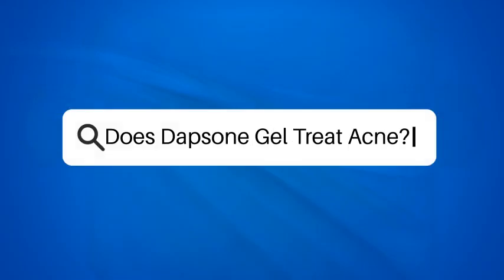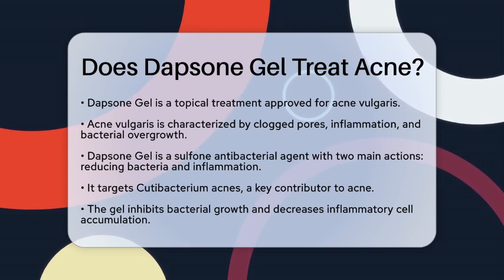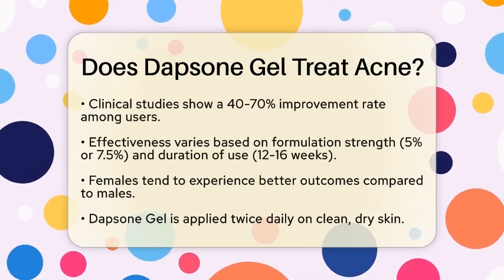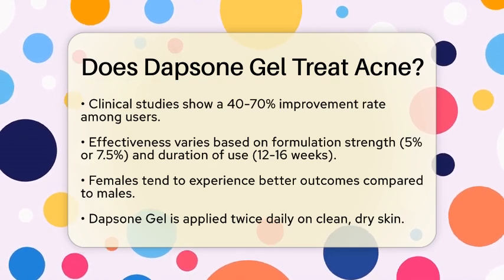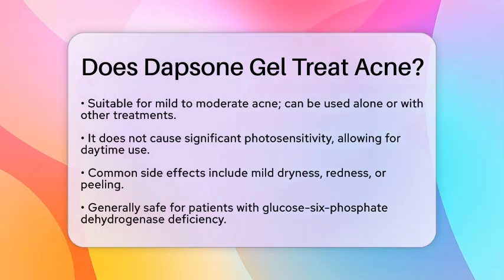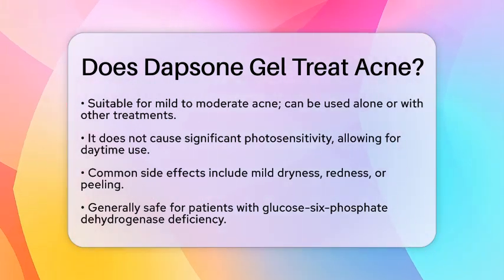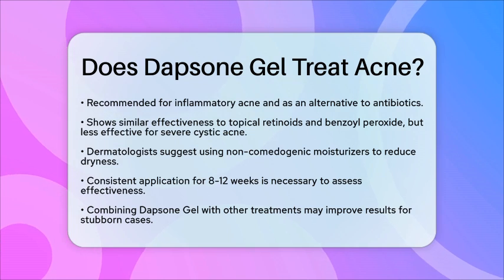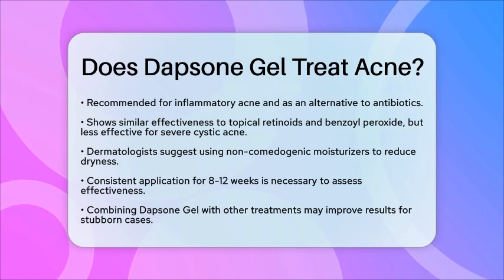Does Dapsone Gel Treat Acne? - Skin Savvy Dermatology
Does Dapsone Gel Treat Acne? In this informative video, we’ll cover everything you need to know about Dapsone Gel and its role in treating acne. We will explain how this topical treatment works, focusing on its antibacterial and anti-inflammatory properties. You’ll learn about its effectiveness in managing both inflammatory and non-inflammatory acne lesions, as well as the typical duration of treatment and application guidelines.

We’ll also discuss the safety profile of Dapsone Gel, including common side effects and considerations for specific patient groups. If you’re considering Dapsone Gel as an option for your acne treatment, we will provide practical tips on how to incorporate it into your skincare routine, including pairing it with moisturizers to minimize dryness.

Additionally, we will compare Dapsone Gel with other common acne treatments, highlighting its advantages and limitations. Whether you’re dealing with mild to moderate acne or looking for alternatives to stronger medications, this video will equip you with the necessary knowledge to make informed decisions about your skincare journey.

About Us: Welcome to Skin Savvy Dermatology, your go-to source for all things skin! Our channel is dedicated to empowering you with the knowledge and tools to achieve healthy, glowing skin. From understanding common skin conditions to exploring the latest treatments and skincare routines, we cover a wide range of topics that cater to all skin types and concerns. The content provided is for general informational and educational purposes only. It is not intended to substitute for professional medical advice, diagnosis, or treatment. Never disregard professional medical advice or delay seeking it because of something you have seen in this content. Never rely on this information in place of consulting with qualified healthcare professionals. The creators and distributors of this content are not responsible for any adverse effects or consequences resulting from the use of any suggestions, preparations, or procedures described in this material. Always consult with your healthcare provider before starting any new health-related practice or program.